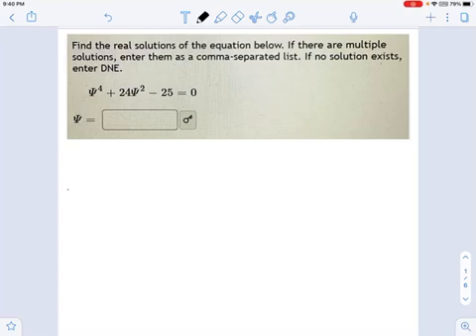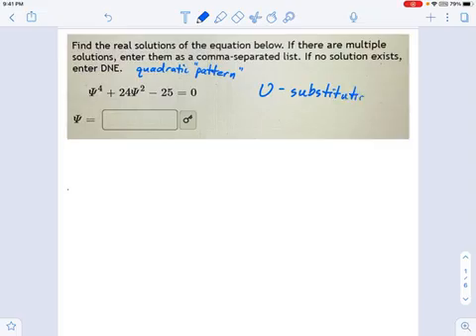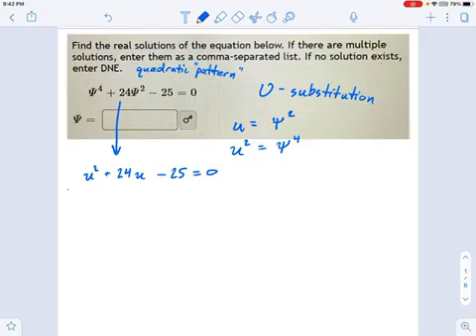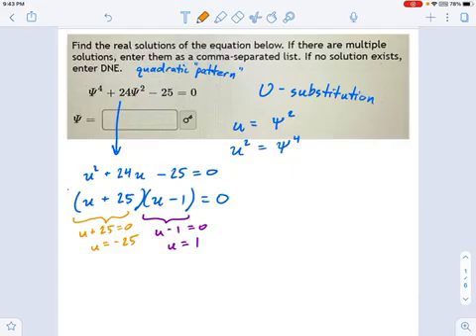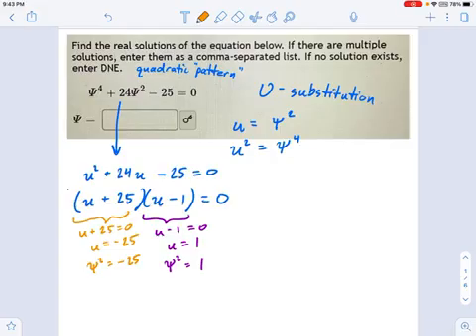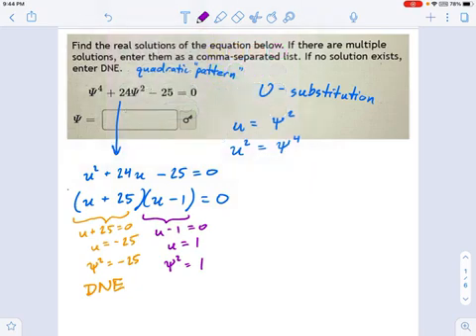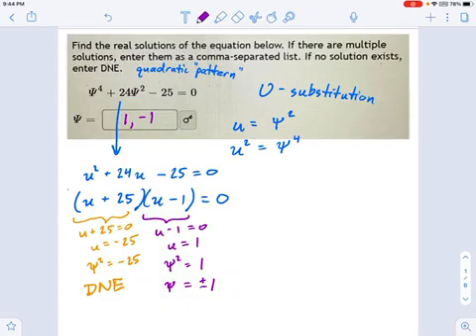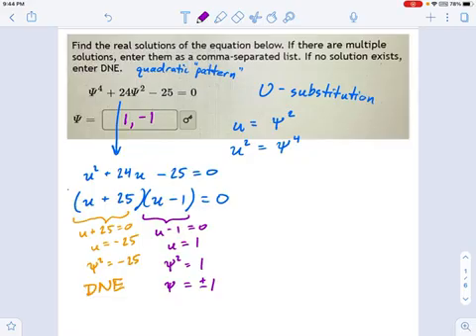SM3.01.26 — Solving with U Substitution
Murphy Math --
Solve a quartic equation by factoring with U-substitution.  Includes discussion of recognizing a quadratic pattern.